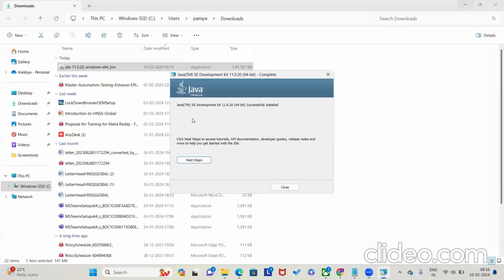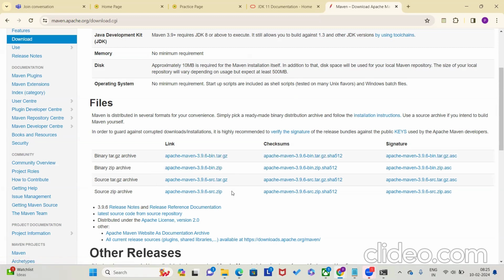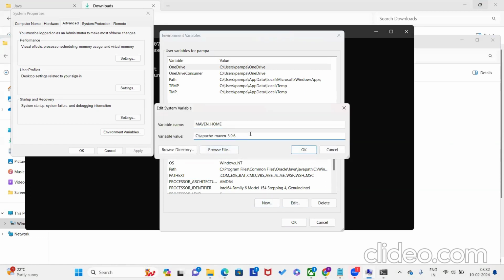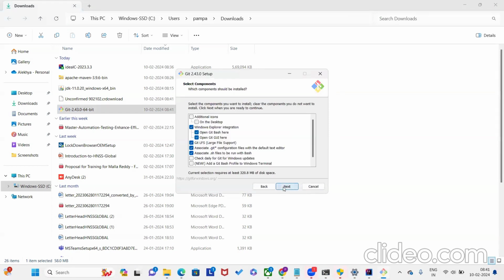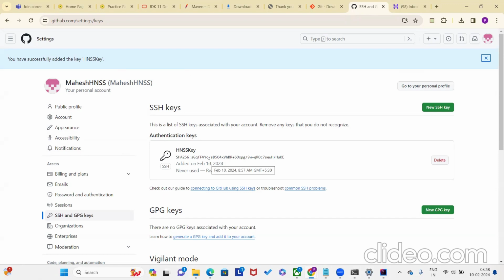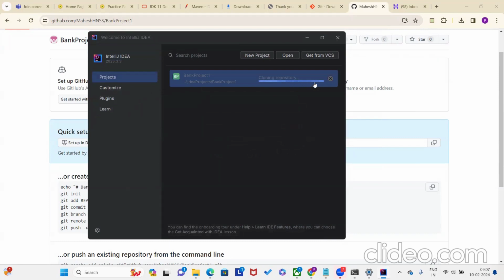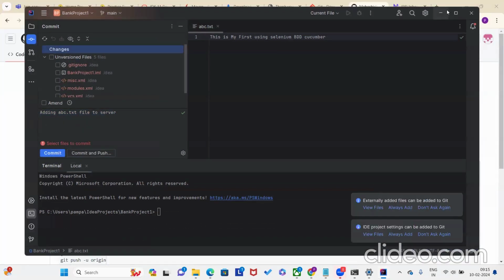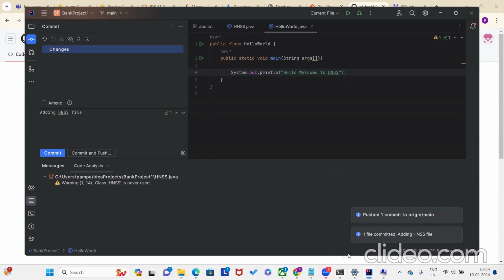Day -2 session: QA-Automation Environment Setup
HnSS Global | H&SS Solutions Inc.